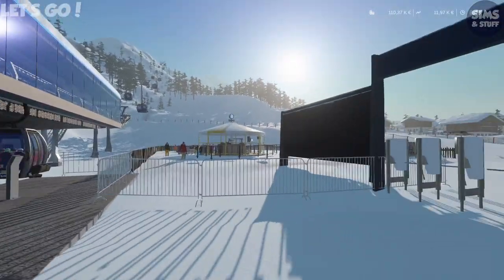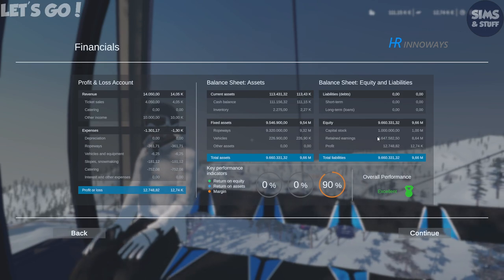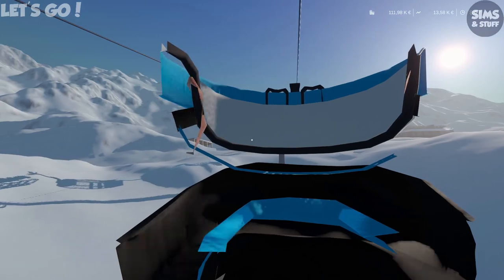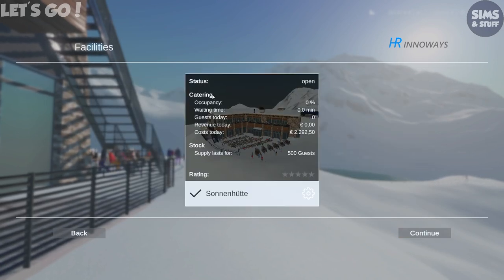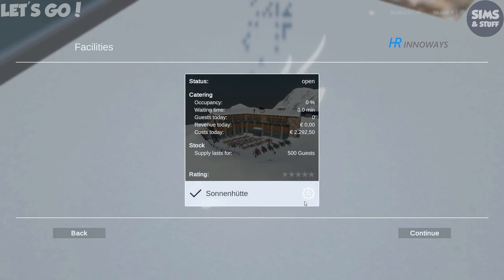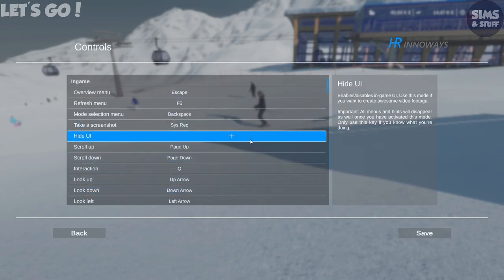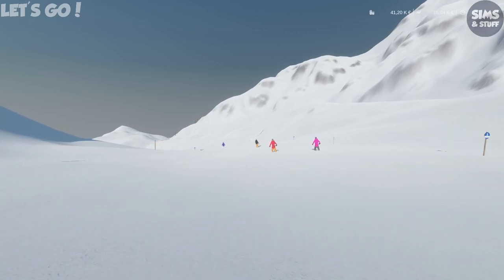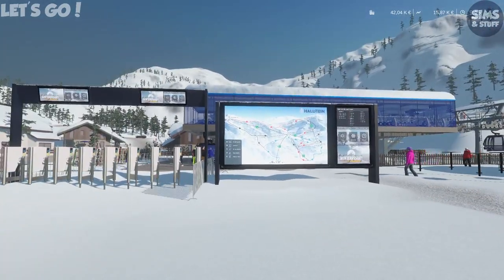Winter Resort Simulator - Restaurant Adjusting - Buying A Slope And Going Skiing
This time i travel to the top of the slope to adjust my restaurant, buy a slope and come back down to buy a snow mobile.